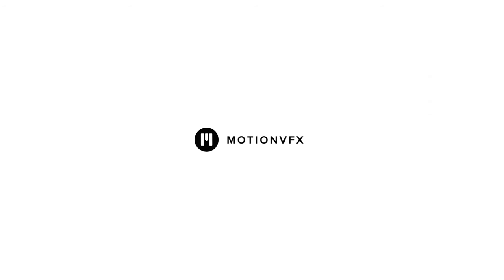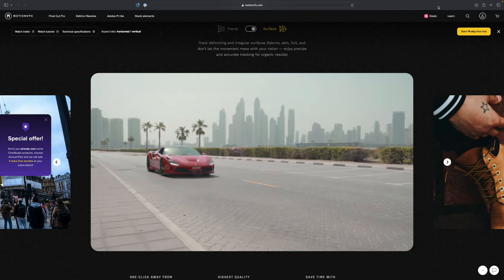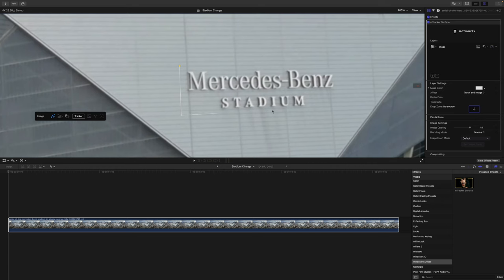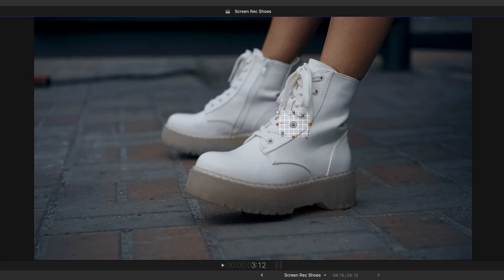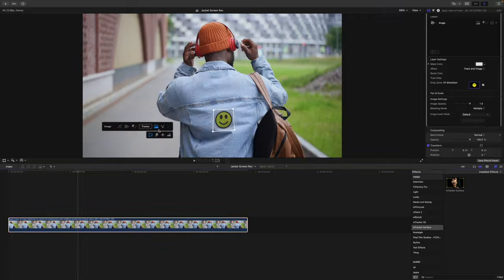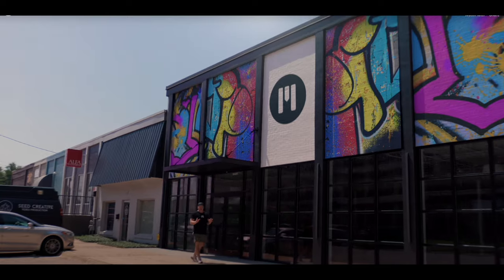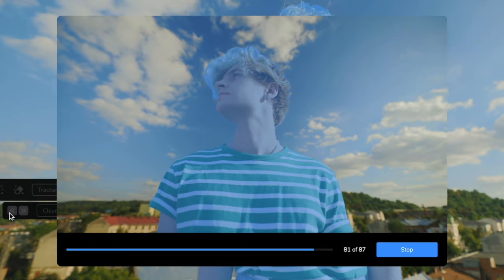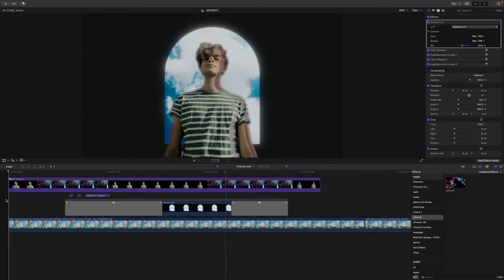NEW AI Plugins for Final Cut Pro are WILD!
These new tools from MotionVFX are changing the game for Final Cut Users. The tracking, AI Rotoscoping and 3D tools combined together in their new pack "CineStudio" are simply incredible. When I first tried these features I was skeptical but after using them I am a believer that they truly make a video content creator's life better. I am able to unlock new creative ideas thanks for the help of these plugins and you can too.

⚡️FEATURED GEAR⚡️
Rim Light
Background Lights

CHAPTERS
00:00 Intro
00:51 - mTracker Surface
03:04 - mRoto AI
04:49 - mTracker 3d
05:24 - Cine Studio
06:36 - Short Film
07:20 - Final Thoughts